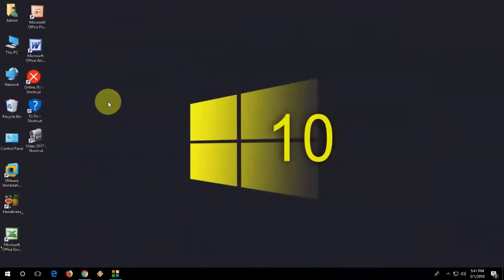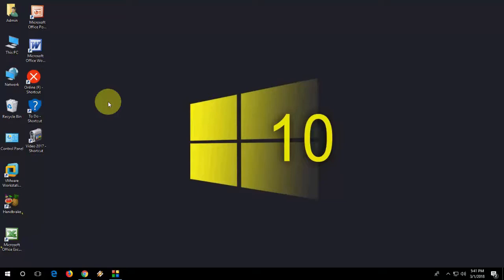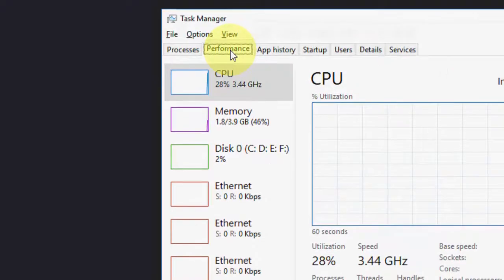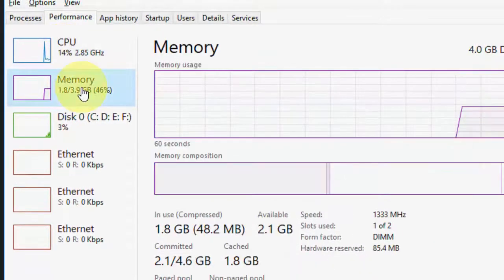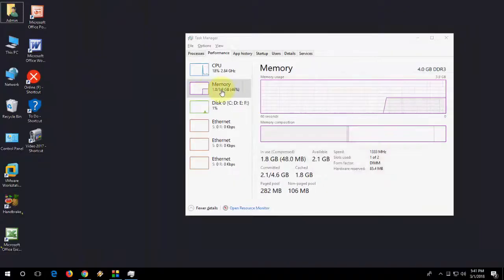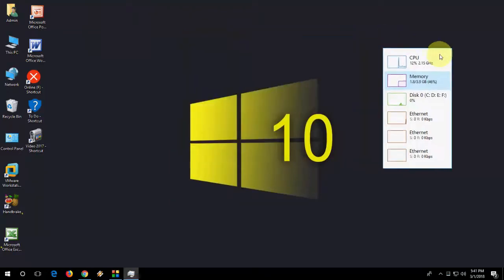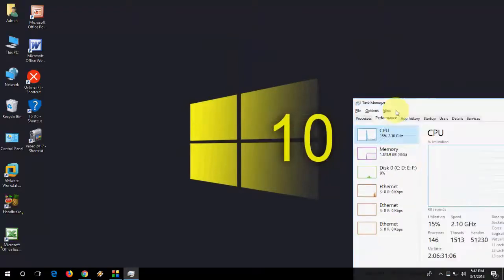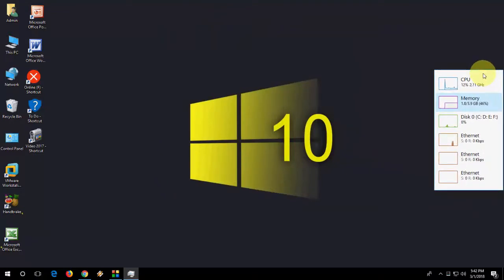How to Check CPU, RAM, Disk, Wi fi Speed in Windows PC (No App)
Show All Windows Laptop/PC Performance